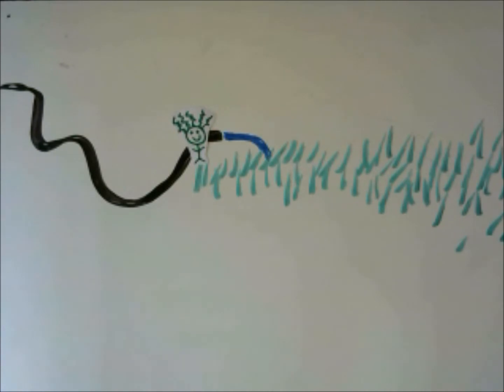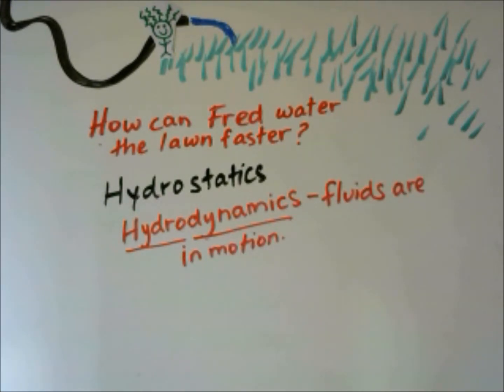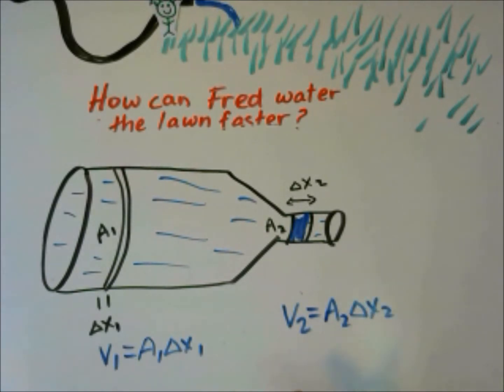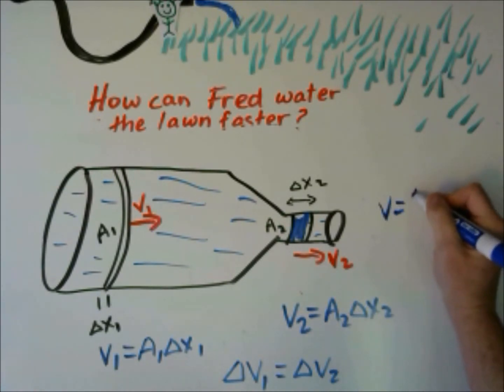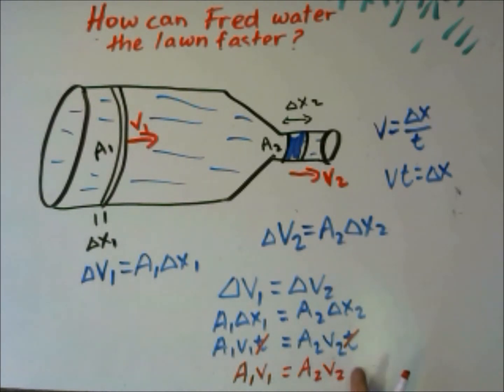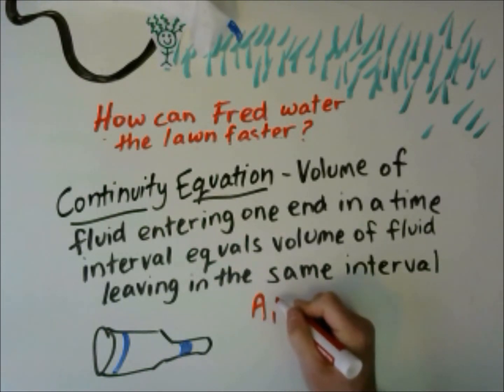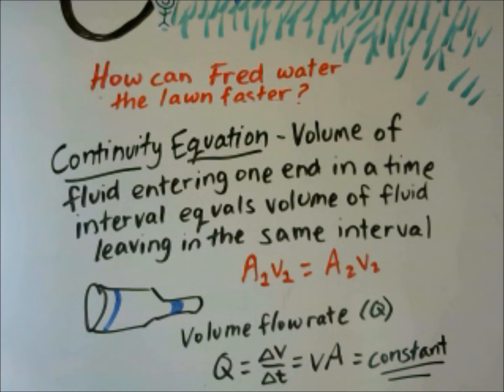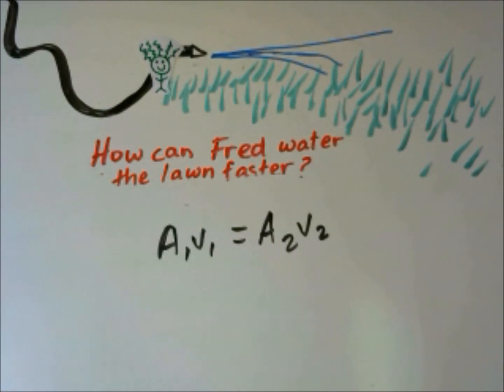APP2 4.5 Hydrodynamics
hydrodynamics